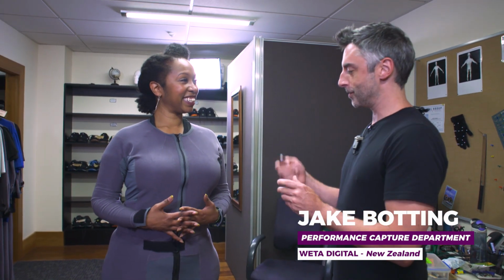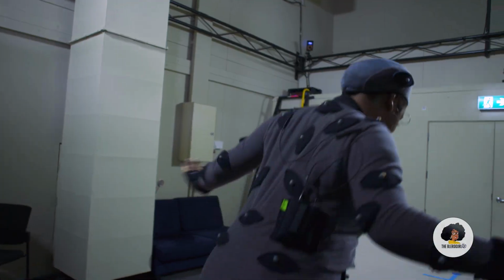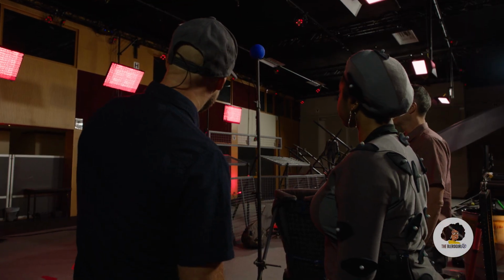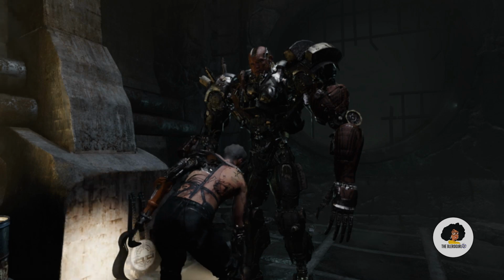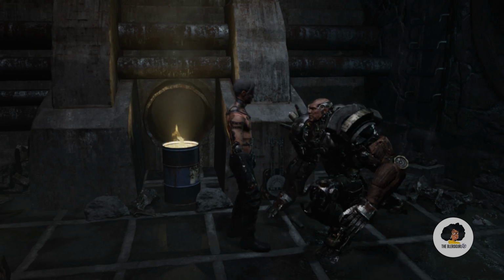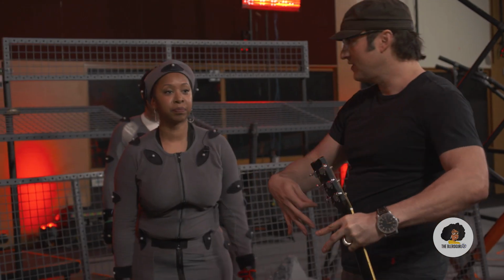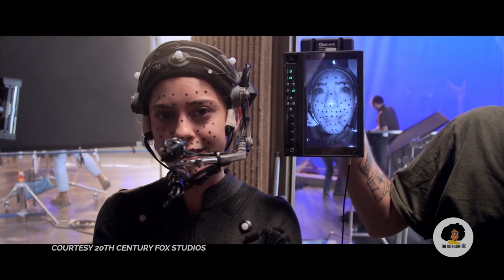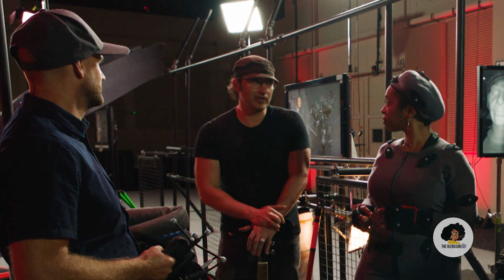Alita: Battle Angel Performance Capture Session with Robert Rodriguez at WETA Digital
[REPOST] Hey folks! Here's my 3rd video in my series about my trip to New Zealand and my visit to WETA Digital studios. In this one, you get to watch me become a character from Alita: Battle Angel in a performance capture session with the director Robert Rodriguez! You also get to see how an Alita: Battle Angel fight clip gets made! It was so much fun I almost forgot that I was running around in motion capture pajamas!  (Almost.) There is an insane amount of work that went into this film. Check it out and let me know what you think!

Please COMMENT and let me know what you think about wETA and the performance capture process!

If you’ve never heard of Alita: Battle Angel, or GNMM, You should start by reading this:

PODCASTS